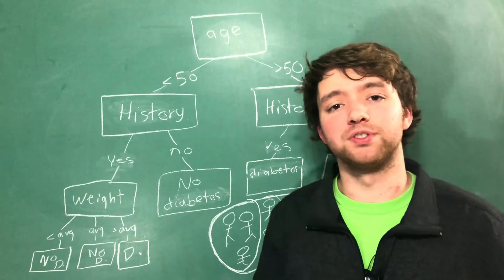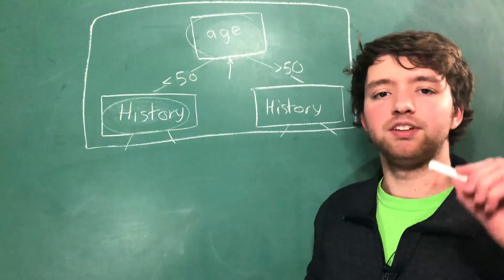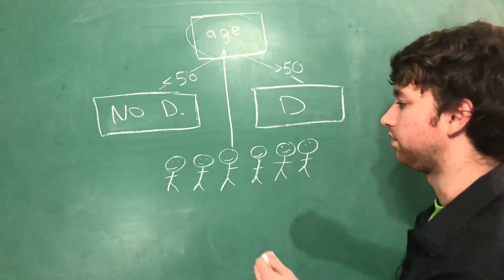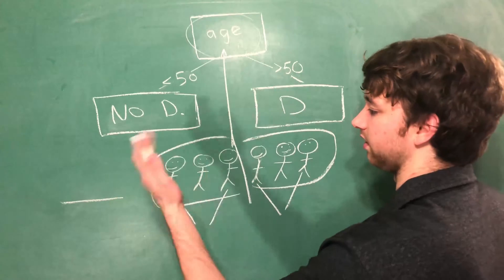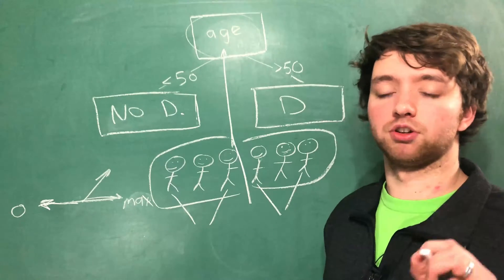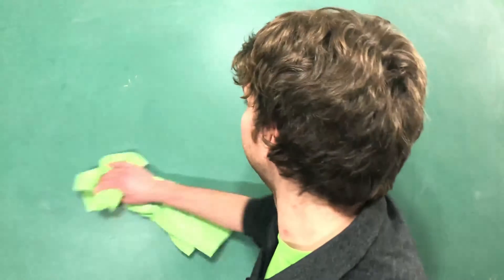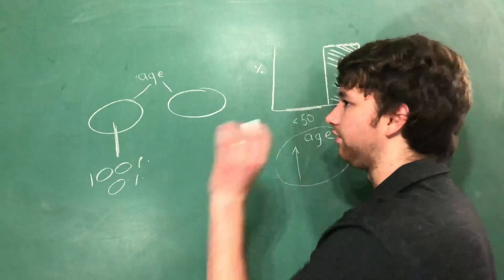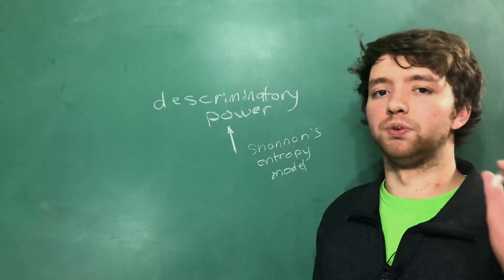Machine Learning Tutorial 22 - Discriminatory Power